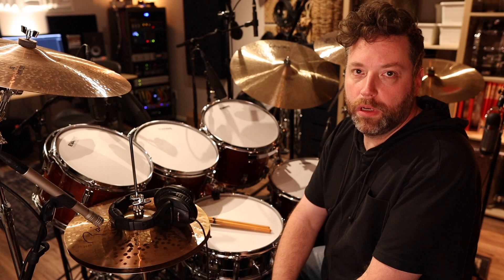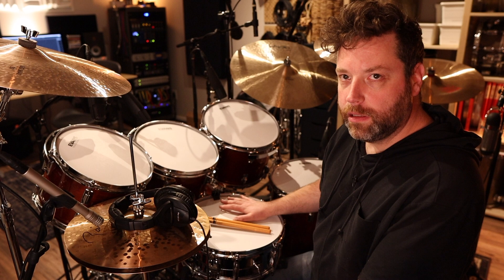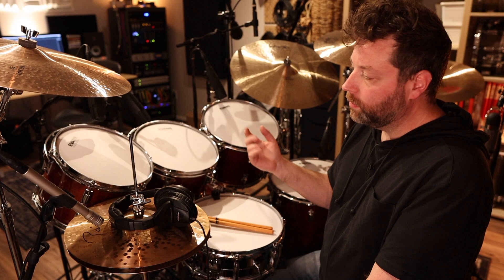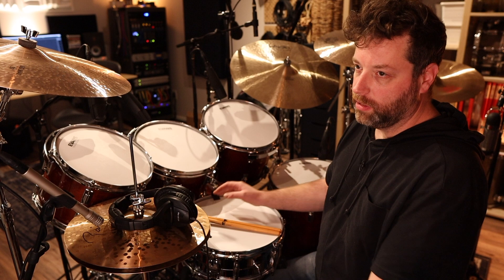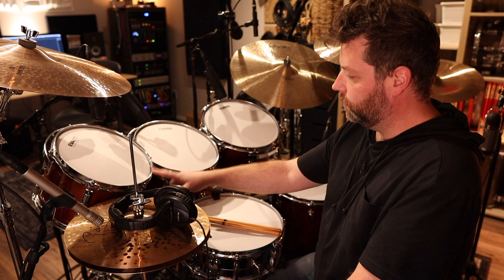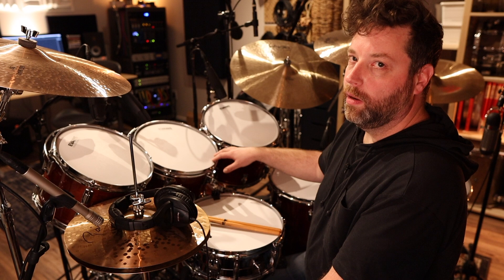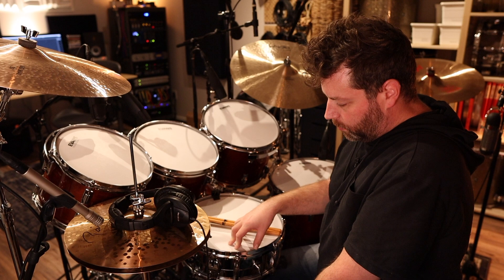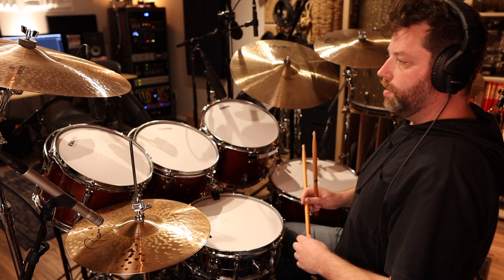Dig My Rig #5: Vintage Tama Superstar Kit